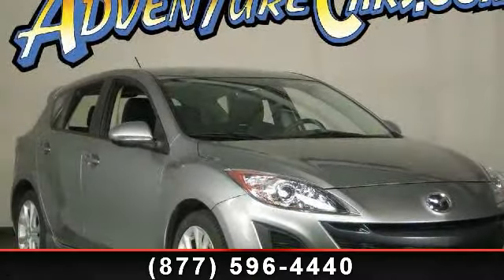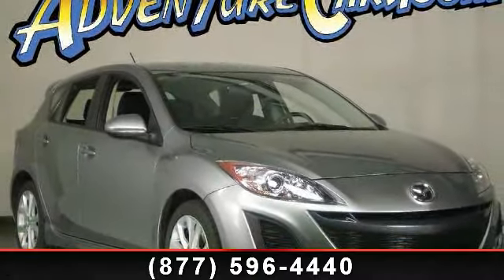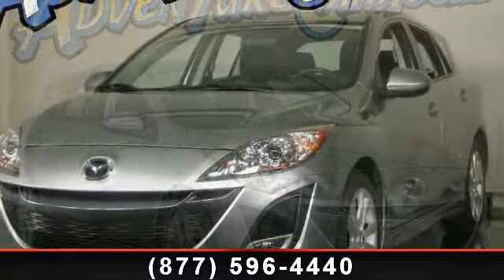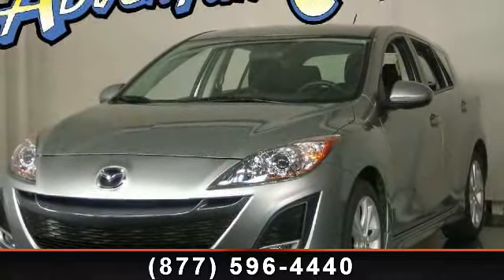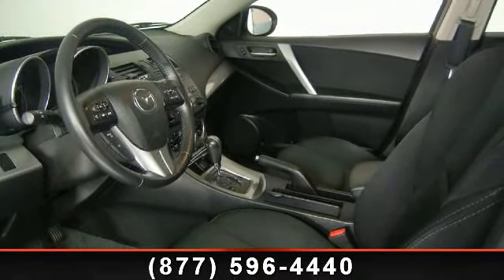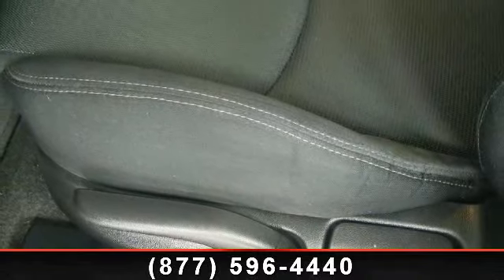2011 Mazda Mazda3 - Adventure Chevrolet Chrysler Jeep Mazda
You've found the Best Value on the web! If another dealer's price LOOKS lower, it is NOT. We add NO dealer FEES or DOC FEES. On new vehicles We GUARANTEE the LOWEST ADVERTISED price (after other dealers deceptive dealer fees) and back it up with our 120% Price Guarantee! On used we simply guarantee the best VALUE in 100 miles. Plus we include Priority Service for life, and Lifetime warranty on all new vehicles and a comprehensive bumper to bumper warranty on all used. Are you interested in a truly wonderful car? Then take a look at this good-looking 2011 Mazda Mazda3. This is a fantastic one-owner Mazda3 and it's ready for you to take home today. No sordid history on this one-owner gem. It is nicely equipped with features such as ABS brakes, AM/FM/CD/MP3 Compatible Audio System, Electronic Stability Control, Remote keyless entry, Split folding rear seat, and Spoiler. Designated by Consumer Guide as a Compact Car Best Buy in 2011.